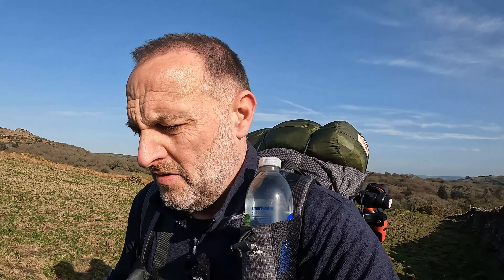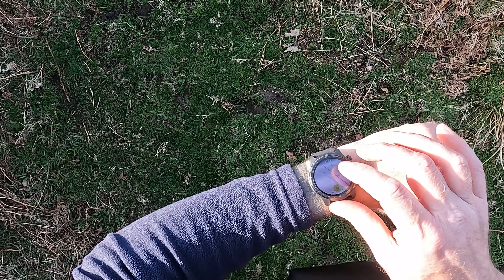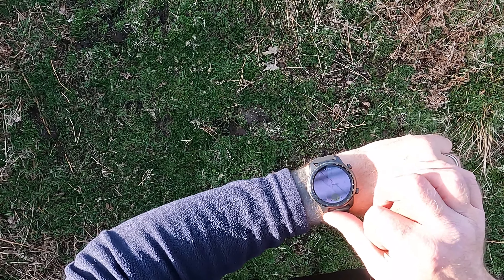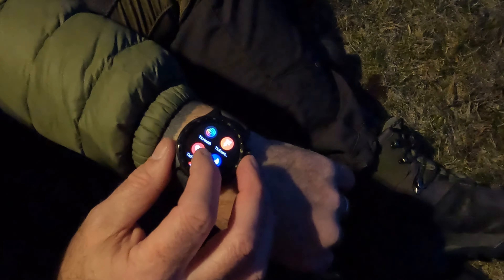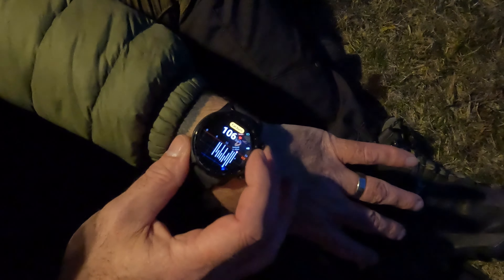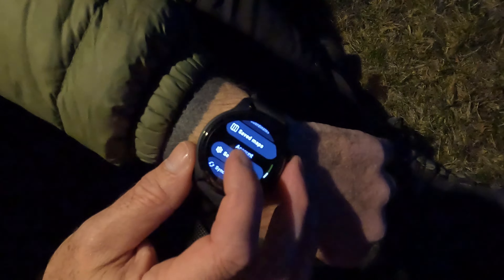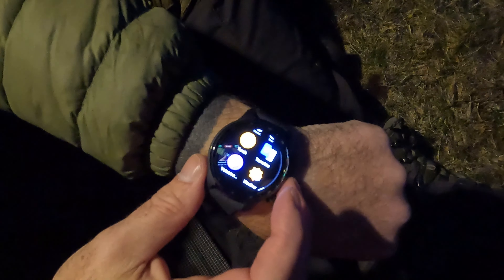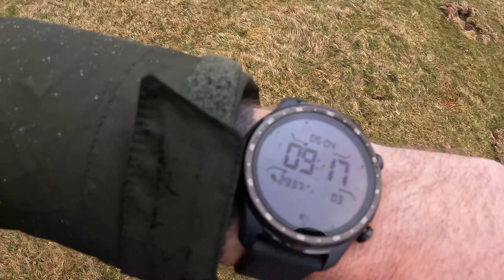TicWatch Ultra 3 GPS Map Test and Review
TicWatch have sent me their Ultra 3 GPS and it is my first foray into the world of smart watches. The reason I accepted their offer was to see if there was a better way to navigate without having to get my phone out every few minutes to check I was sticking to my route. And this performed very well.

taiji 2 tent here

buy my stove here

buy my home made ultra light 73g camping table and windshield at

Camera light

NoviceWildCamper

Felxtail tiny pump x2
Vango Vulcan -12 sleeping bag
BRS3000T gas stove
Lixada 750ml titanium pot
Sea to Summit X Mug
Vango Ozone 40l pack
Naturehike Down Booties
Aluminium foil mat
Anker Powercore 20000mah
Fire maple heat exchanger stove
Trangia 25 cookset
Montane Prism Gloves
Naturehike 60l plus 5 rock series backpack
Goal Zero Lighthouse Lamp
Nitecore NU35 head torch
Unigear Campfy 3 insulated mat
Eurohike pillow
Vango Deep Sleep Thermo Pillow
Foam kneeling/sit pad